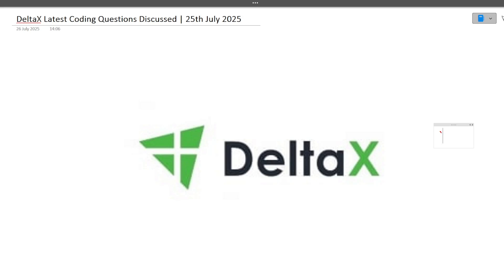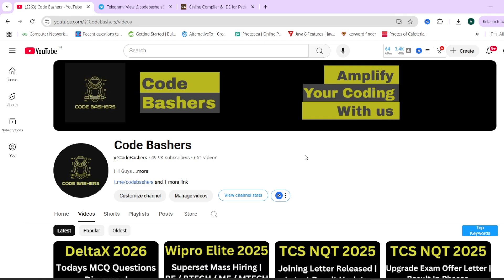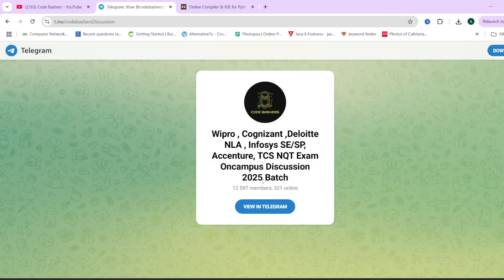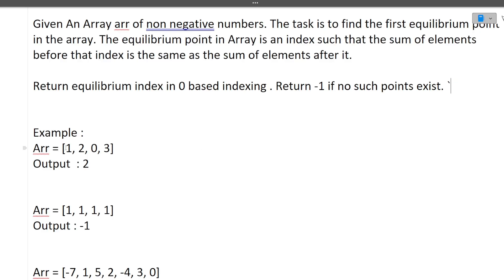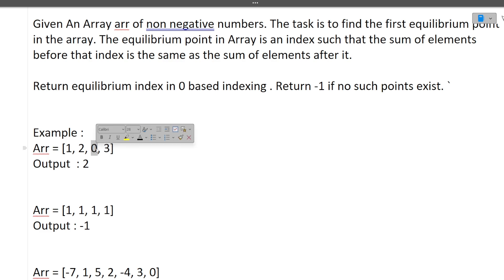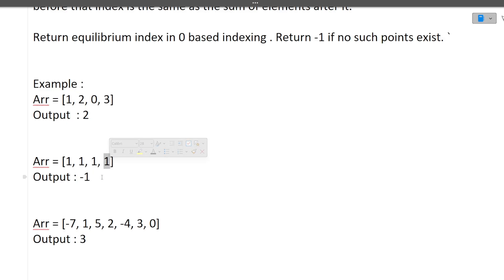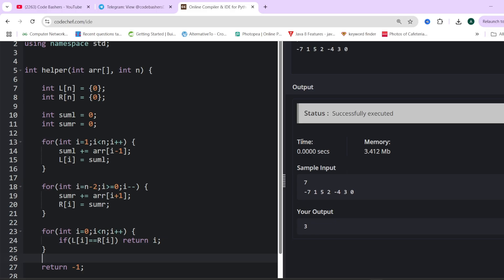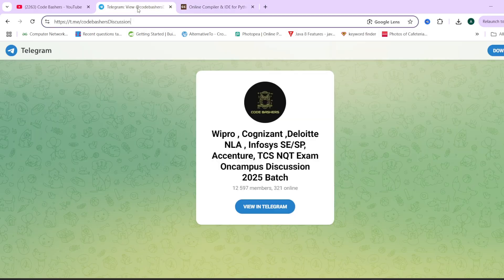Deltax Coding Questions And Answers 2025 | Latest Deltax Coding Question Discussed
Queries Solved:-
deltax coding questions and answers,
deltax coding questions and answers 2025,
deltax coding questions,
deltax previous year coding questions,
DeltaX on campus hiring process,
DeltaX on campus hiring process for freshers,
DeltaX coding questions,
DeltaX software engineer job,
DeltaX education qualification,
DeltaX eligibility process,
DeltaX technical interview round,
DeltaX video,
DeltaX recruitment process,
campus recruitment interview question,
hiring process at DeltaX,
coding questions asked in DeltaX,
internship offered by DeltaX,
top question asked in interview,
DeltaX recruitment,
jobs at DeltaX company,
DeltaX company detail on Youtube,
salary of software engineer at DeltaX,
interview question asked in DeltaX,
recruitment process at DeltaX,
DeltaX recruitment process,